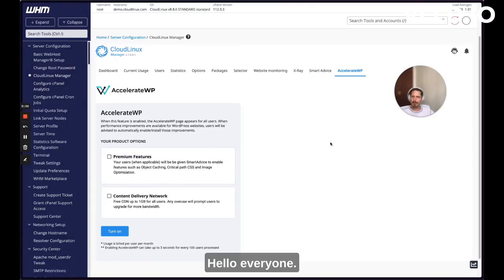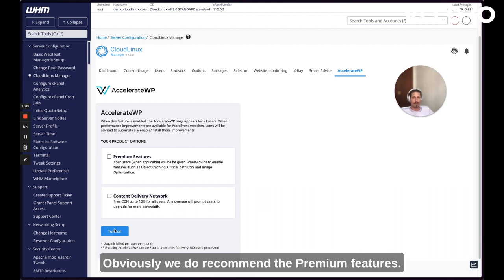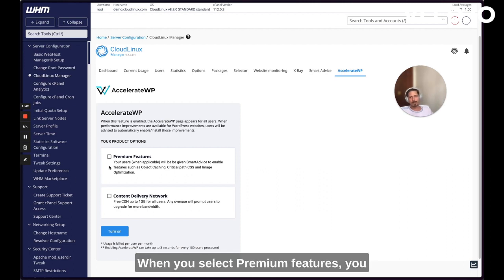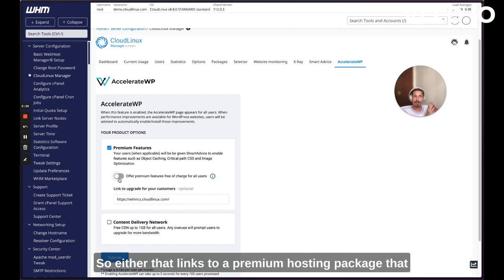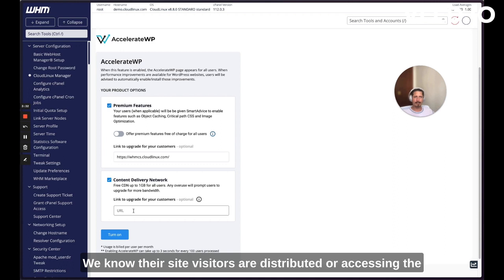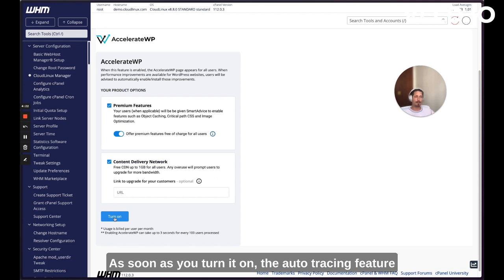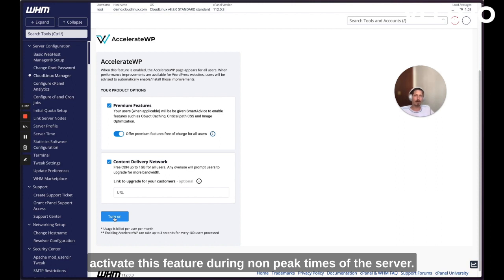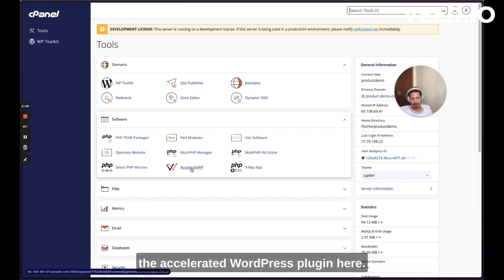Enable AccelerateWP via CloudLinux Manager UI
In this video, Dennis Kittrell will show you how to activate AccelerateWP and its Premium features. It's a quick and simple process, as long as you're on a supported web server. I'll guide you through the process of enabling the Premium features in CDN and integrating it with your billing platform. We recommend the premium features as they provide an opportunity to upsell your customers automatically. Once you turn it on, the auto-tracing feature is also enabled, which scans all your WordPress sites on the server and builds a performance profile. This is where Smart Advice comes in, providing data-driven solutions to improve the performance of those websites. It's like an automated performance consultant! Just keep in mind that it takes a bit of time and resources to scan the sites, so it's best to activate it during non-peak times of the server.